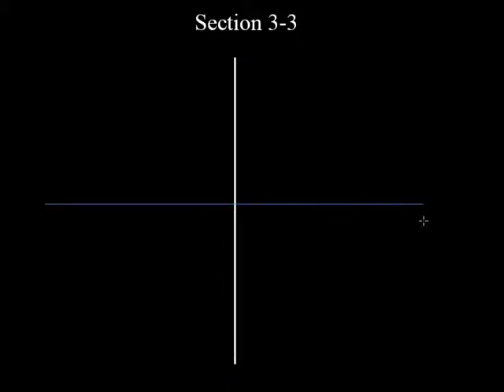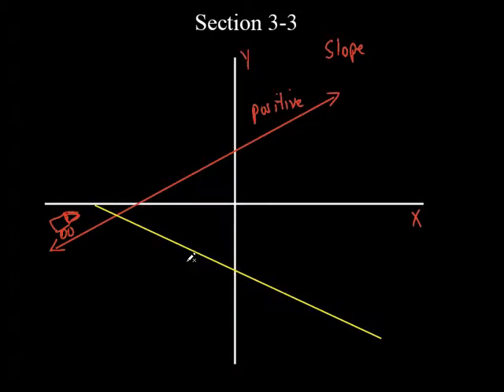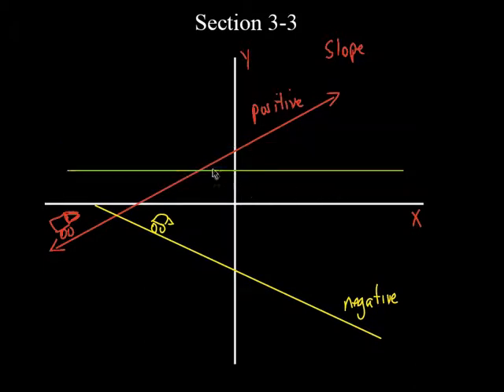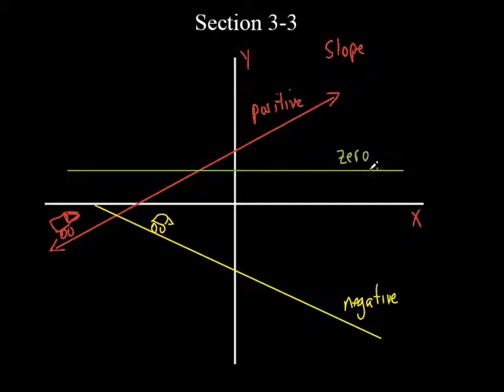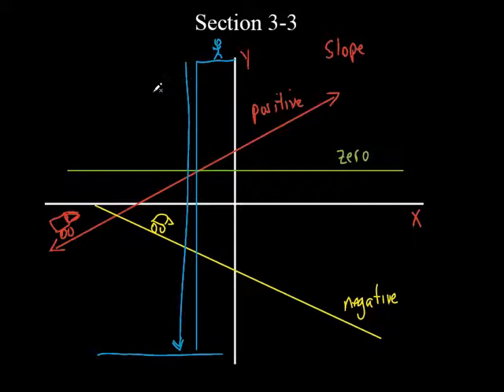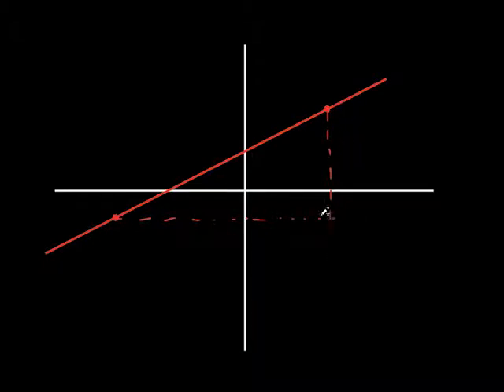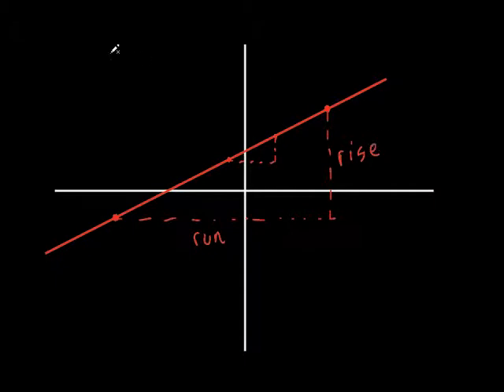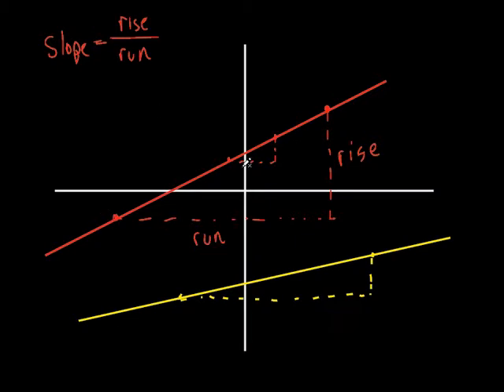3 Section 3 2 Slope of a Line